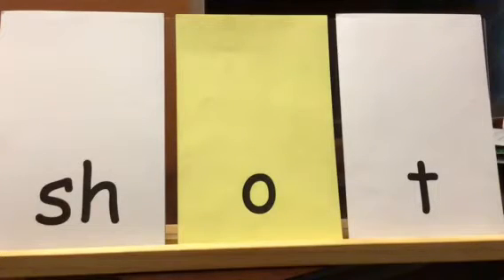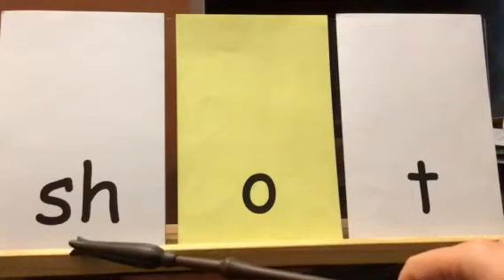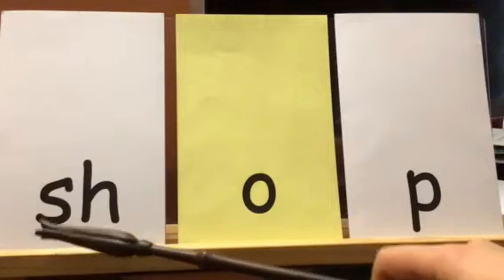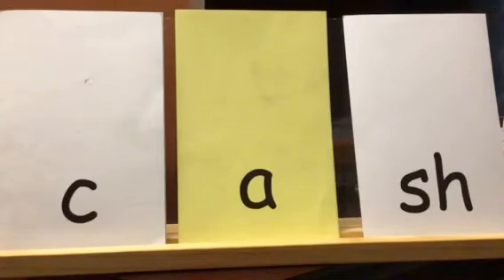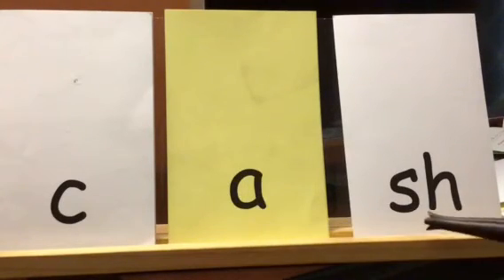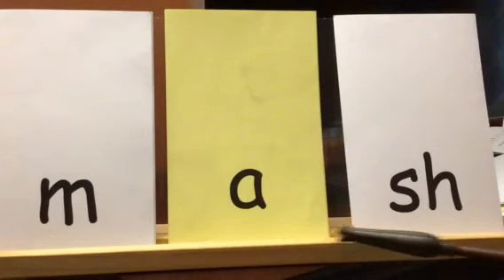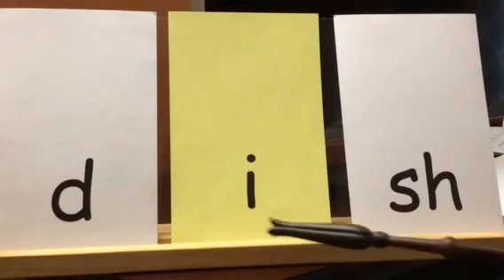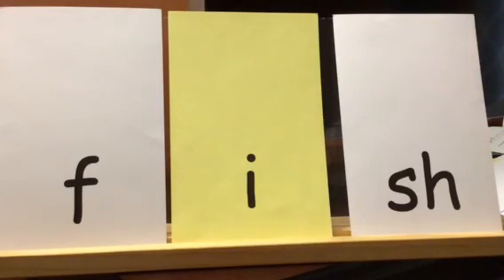Blending with “sh” digraph